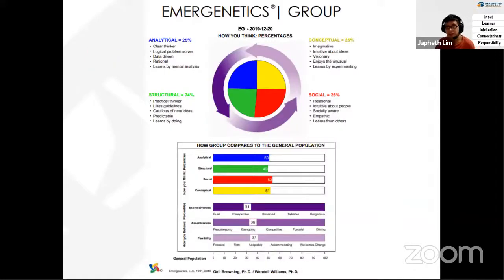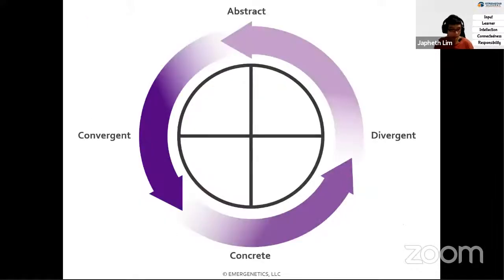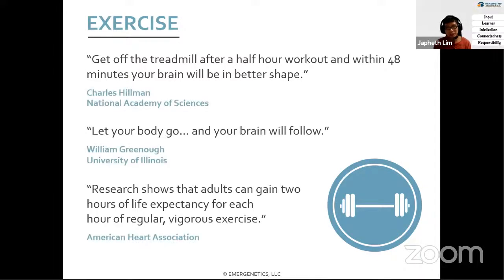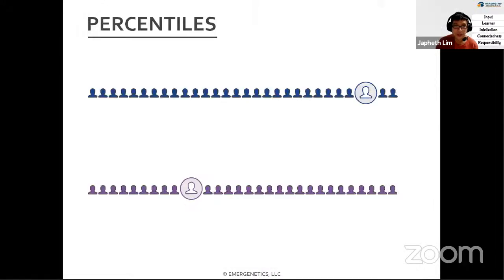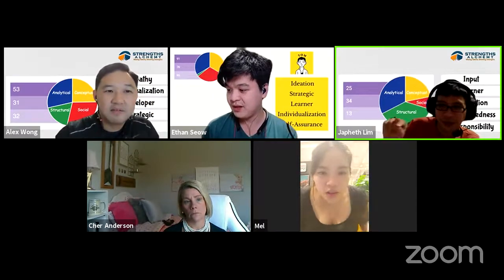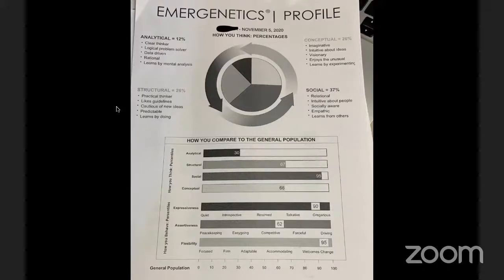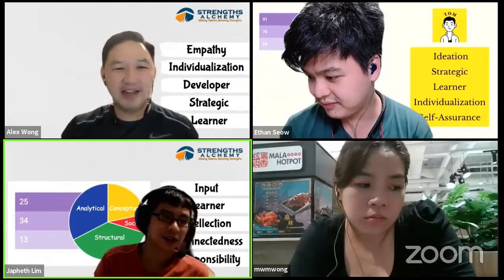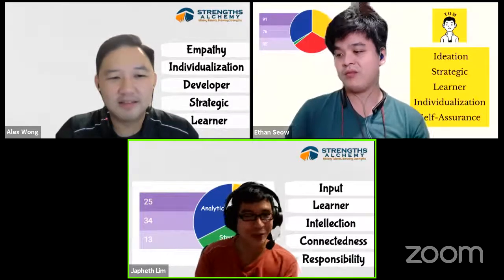Quick Connect Live: Profiling Tools Shoot-out (CliftonStrengths vs Emergenetics)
There are so many profiling tools out there, and it can be quite confusing as to which tool would be the most useful. Join us as we explore the strengths and weaknesses of different profiling tools, and help you identify which would be (probably) the most suitable tool for your own purposes.

In this session, we will be comparing CliftonStrengths with Emergenetics.